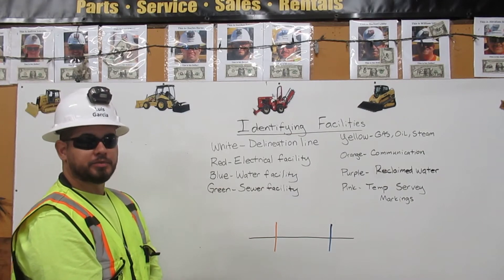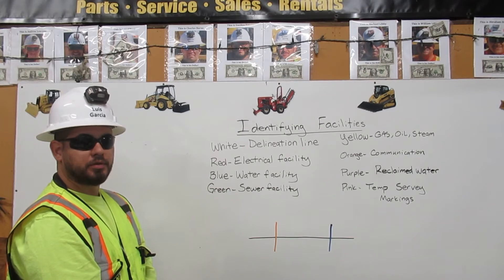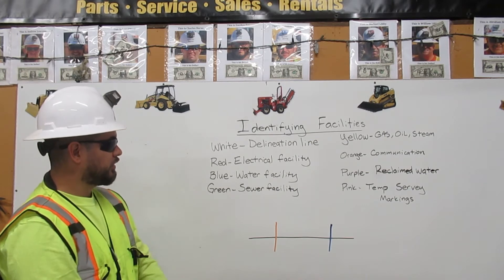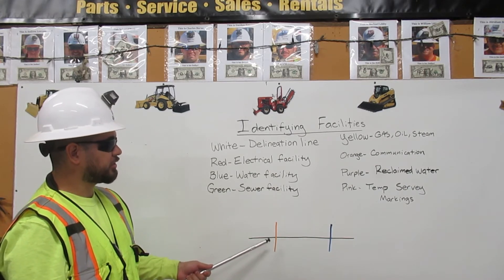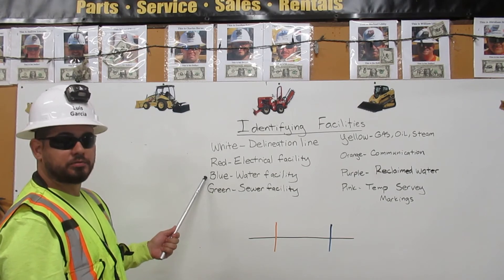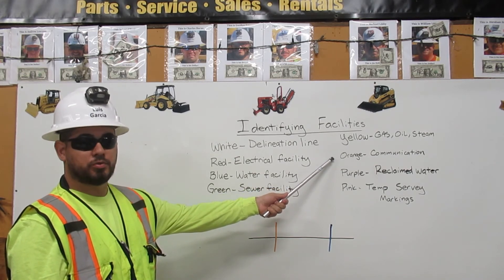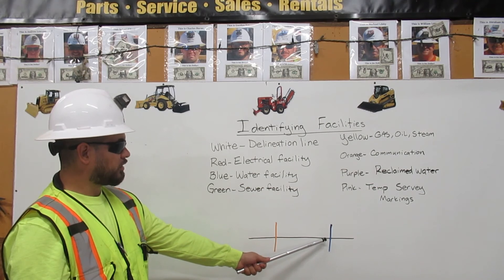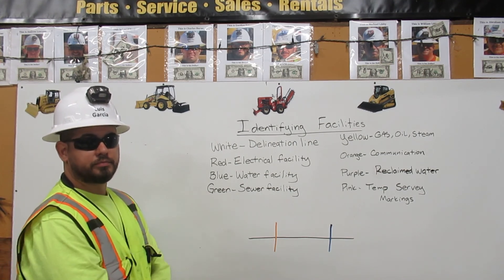Dig Alert 2 of 3 Facilities By Luis Garcia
At Deep Creek Construction School, to get certified in Dig Alert, we needed to know and explain to others how to identify facilities. In this video, I am explaining to you how to identify Facilities.